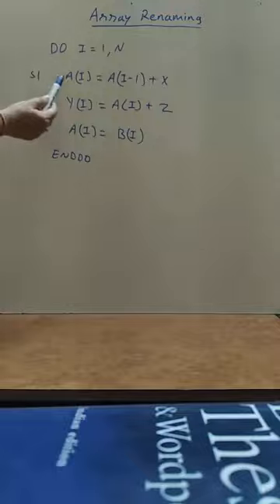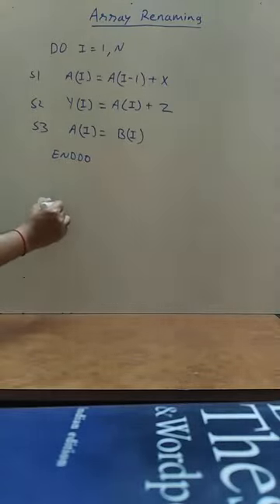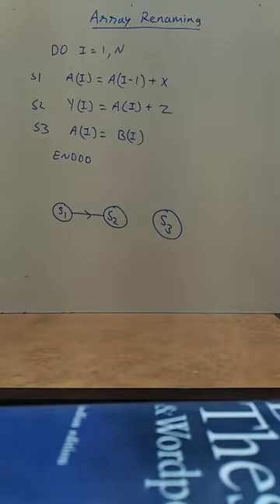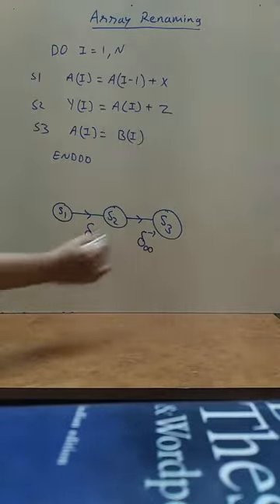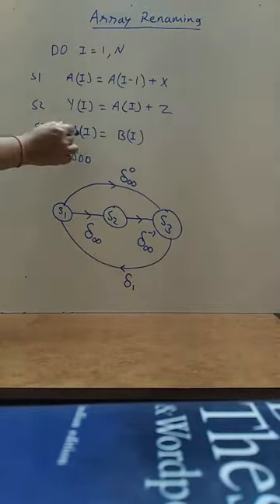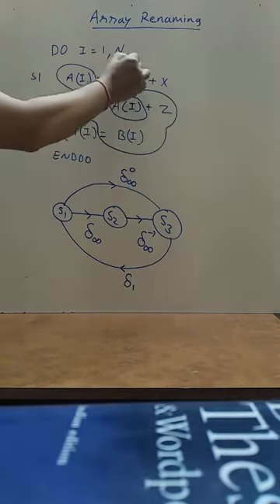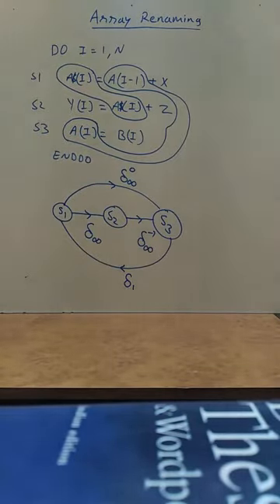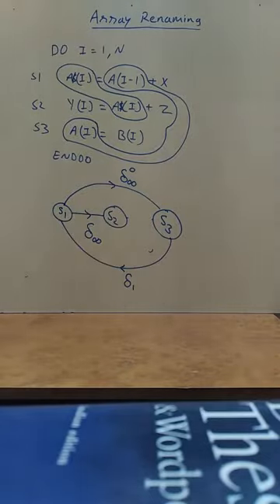Array renaming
Video lecture